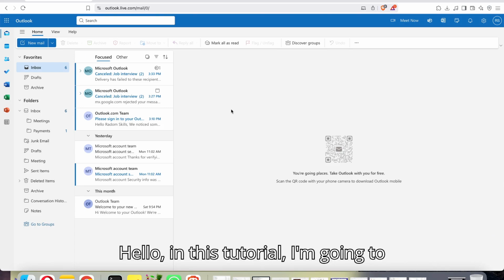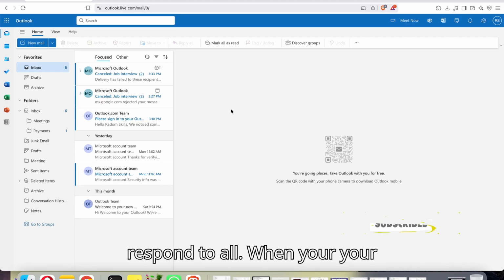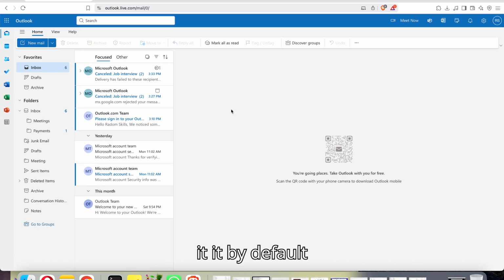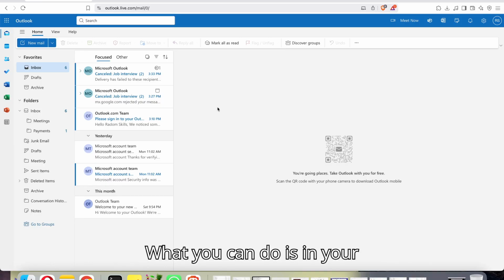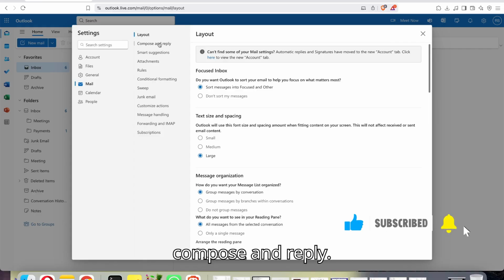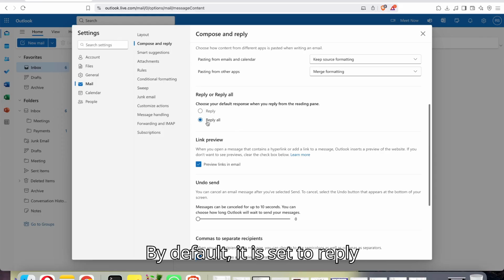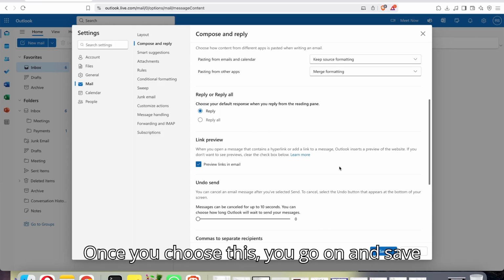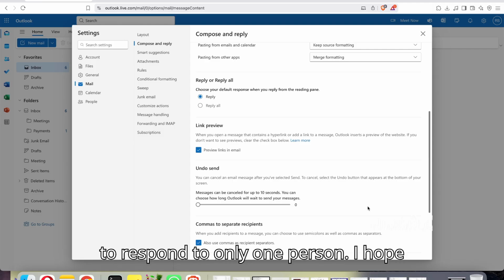Accidentally Reply All? This Setting Stops It Forever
Avoid This Common Outlook Email Disaster in Seconds! How to Stop Reply All in Outlook auto reply.
In this quick Outlook tutorial, I’ll show you how to stop accidentally using "Reply All" when responding to emails. If you've ever replied to an entire group by mistake—when you meant to respond to just one person—this setting change can save you embarrassment and keep your inbox under control.

🔧 What you'll learn:
How to stop Outlook from using "Reply All" by default
How to set Outlook to reply only to the original sender
Why this small change can prevent workplace email disasters
Whether you're using Microsoft Outlook for work or school, this fix takes under 2 minutes and could prevent a major mishap.

00:00 - Intro: Avoid Outlook Email Mistakes
00:09 - Common Reply All Accident
00:19 - How Outlook Can Be Set to Prevent It
00:48 - Open Outlook Settings
01:10 - Navigate to Compose and Reply
01:15 - Change "Reply All" to "Reply"
01:38 - Save Changes
01:46 - Recap and Final Thoughts
01:59 - Like, Share & Subscribe